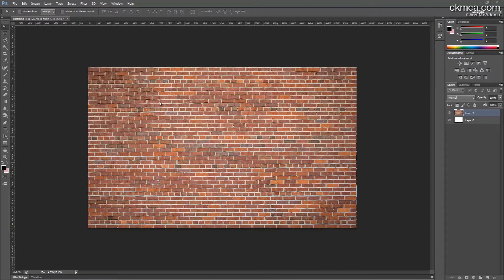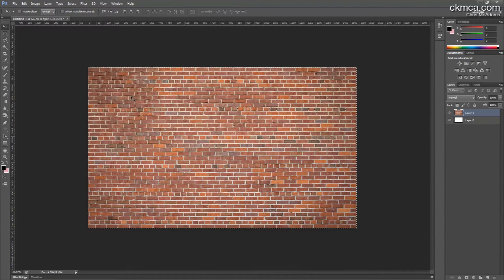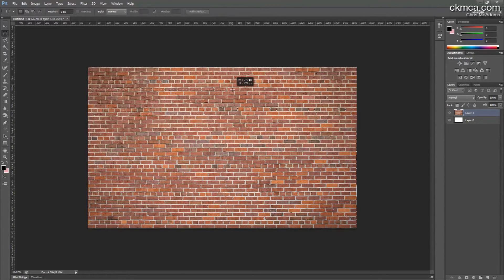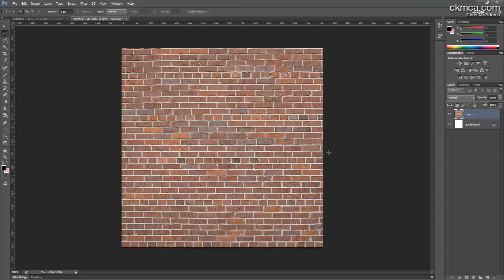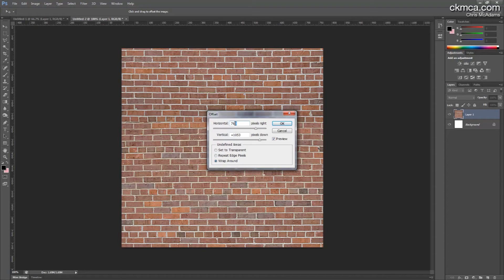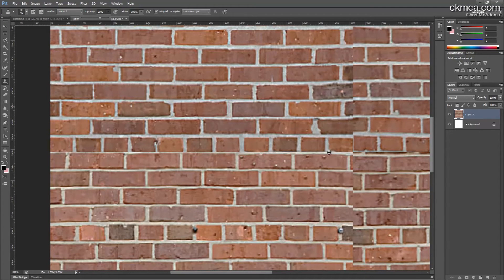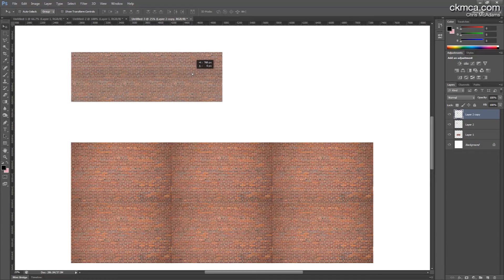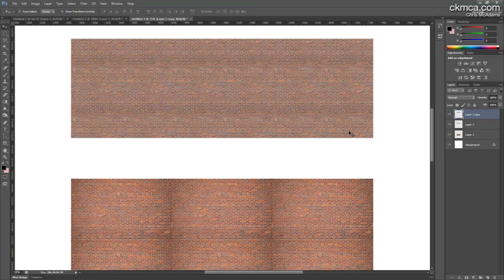Creating seamless textures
not the best example, but the technique is correct.